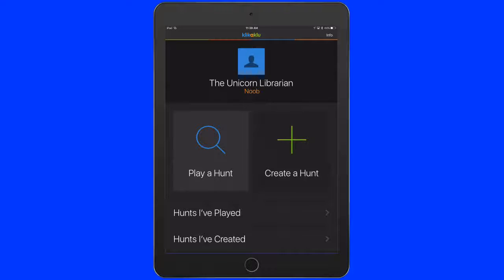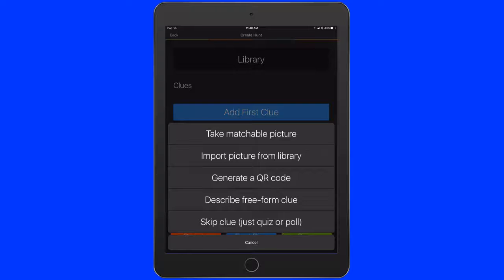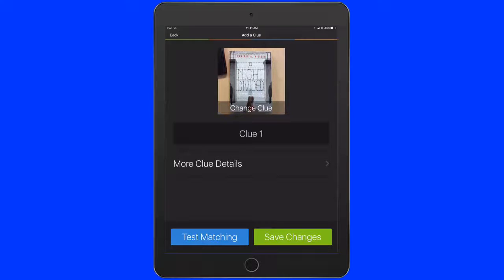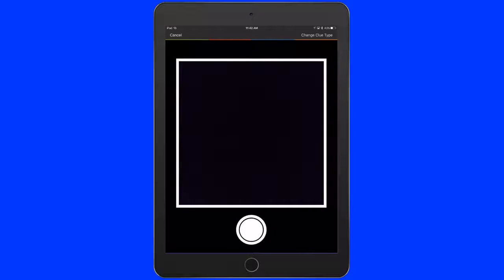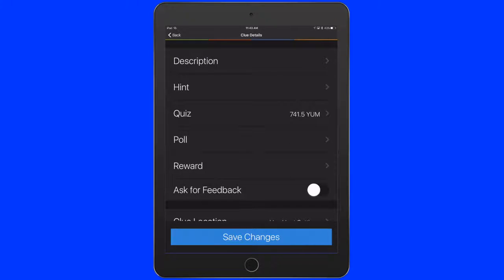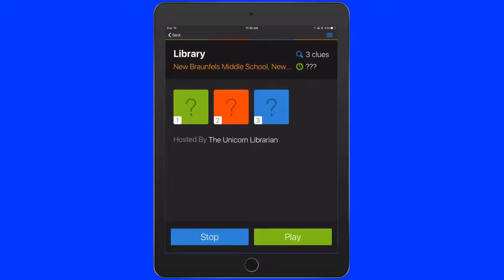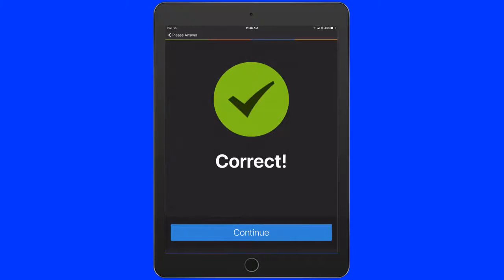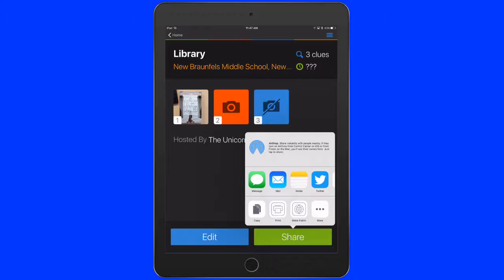Klikaklu Video Tutorial